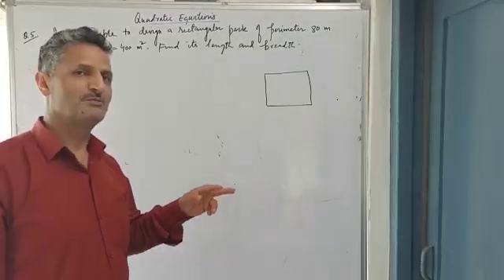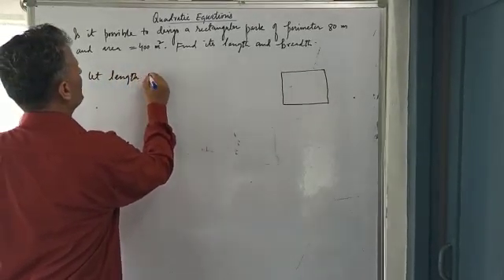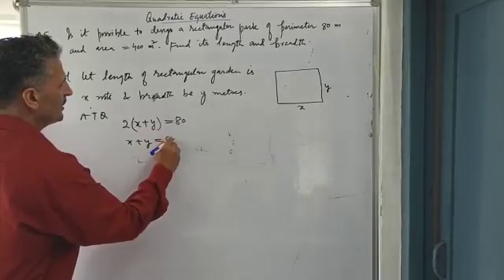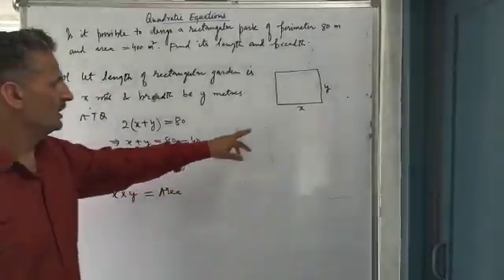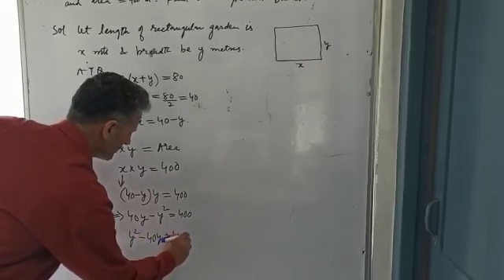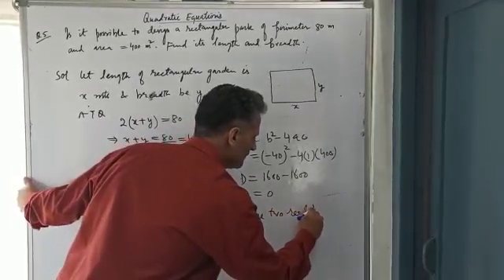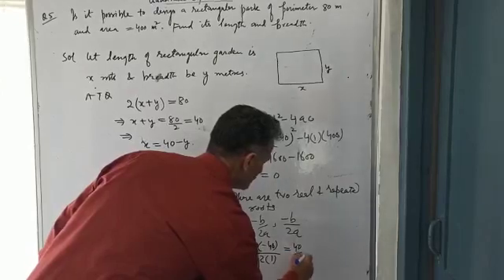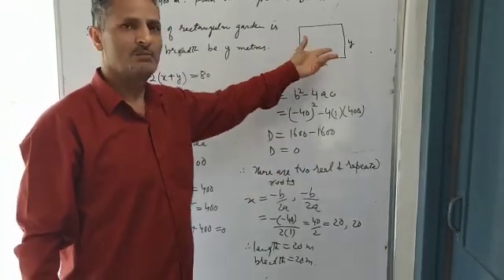Quadratic Equations(3)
Ex 4.4